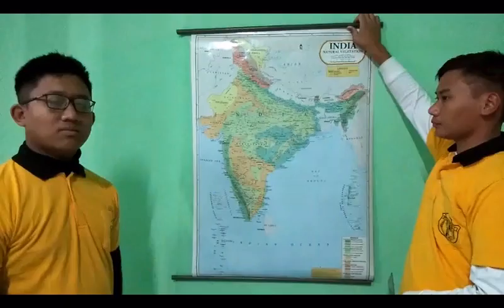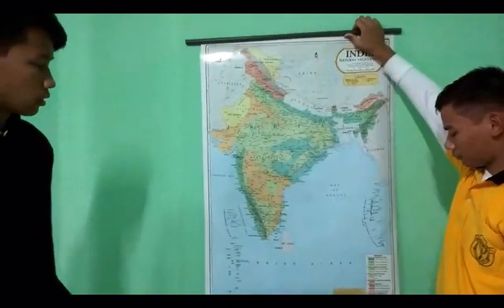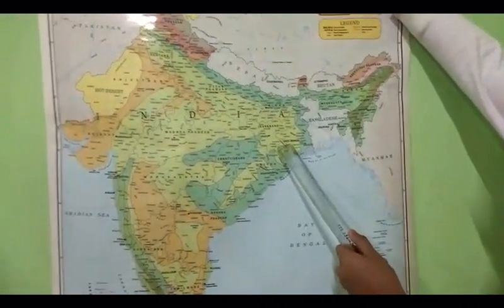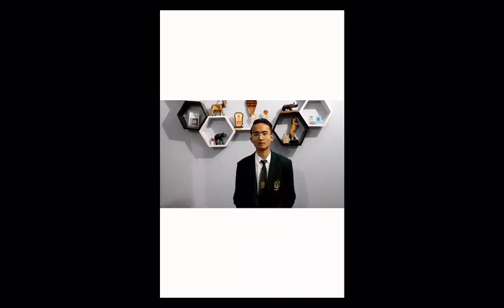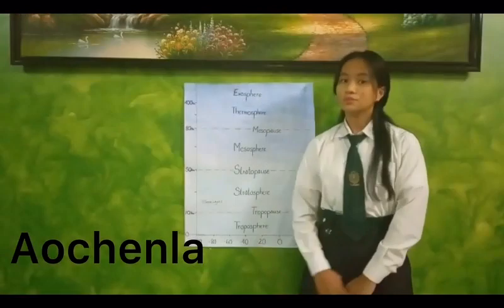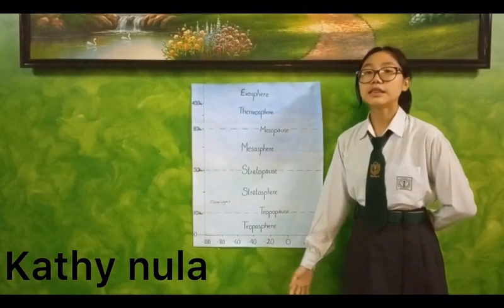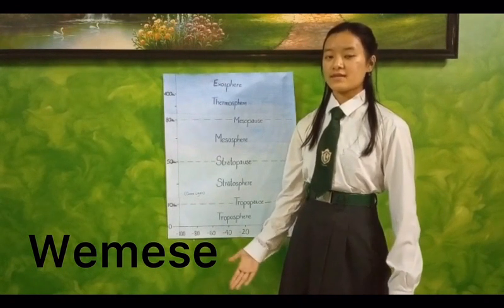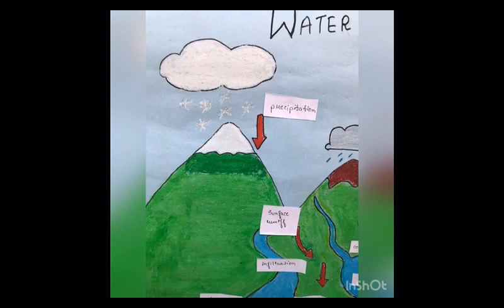Virtual Exhibition, Department of Social Science (Classes IX and XI)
Virtual Exhibition, Department of Social Science